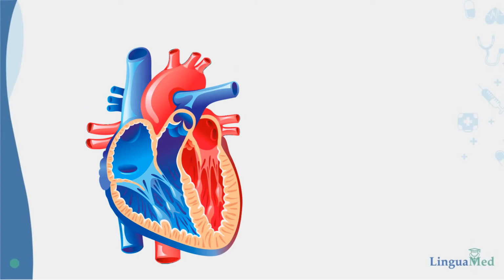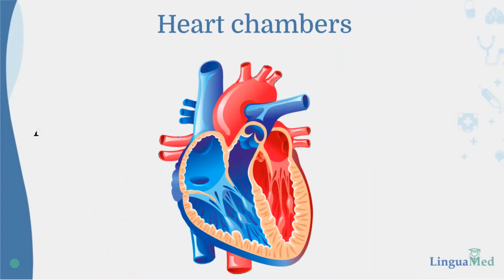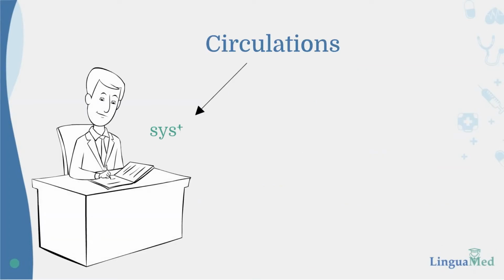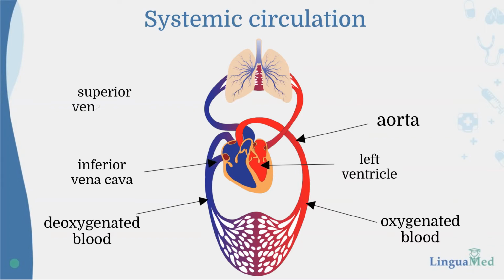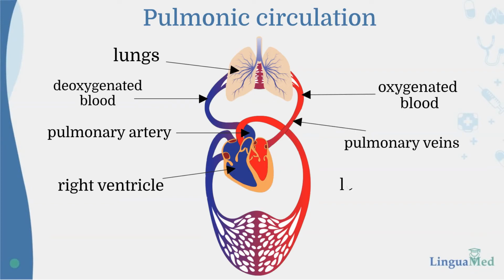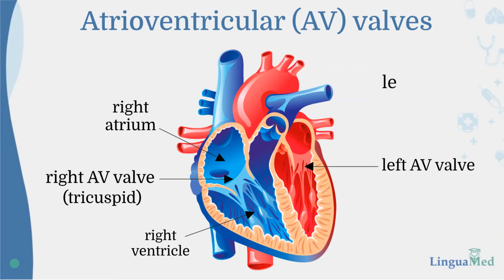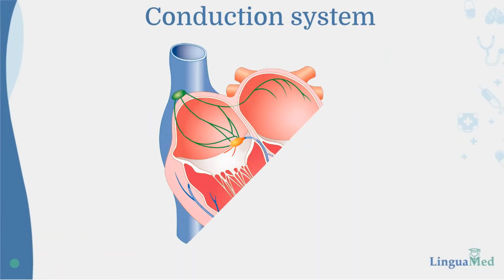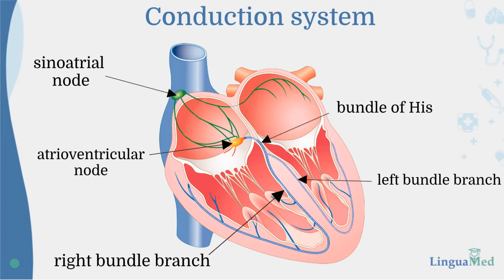Cardiology. Anatomy and physiology of the heart